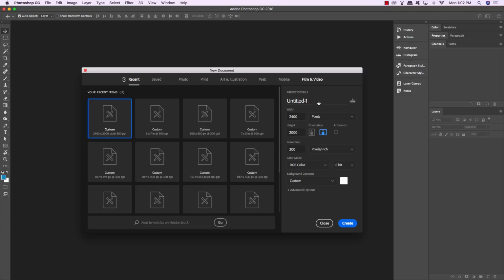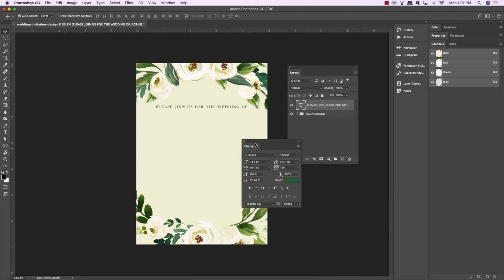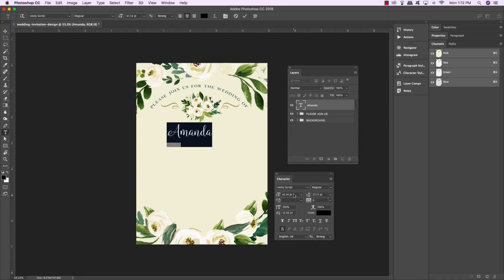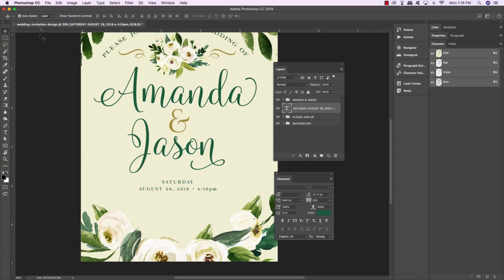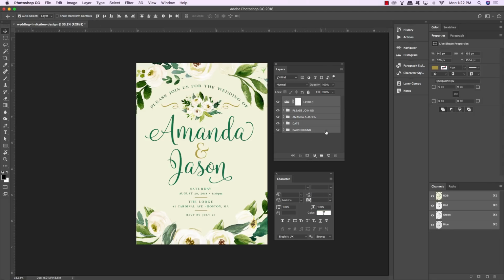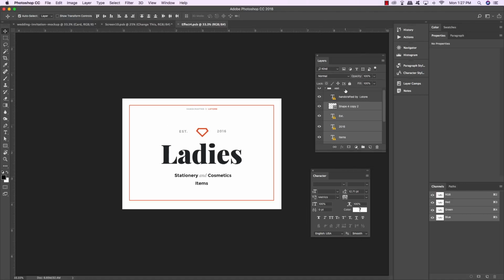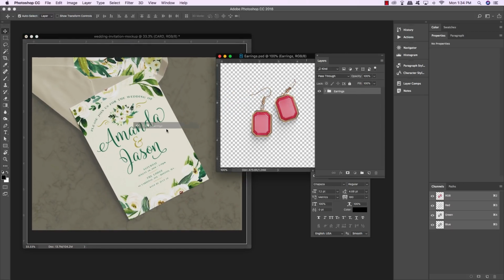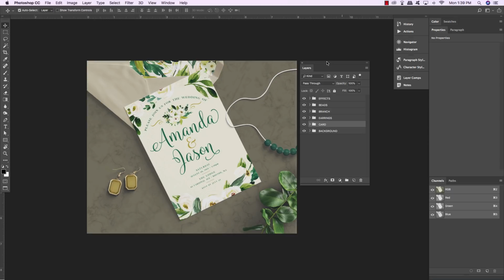PHOTOSHOP TUTORIAL | How to Create a Wedding Invitation Design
How to Create a Wedding Invitation Design in Photoshop

In this tutorial I will be showing you how to create a clean and elegant watercolour wedding invitation in Photoshop. To do this we will be using some beautiful watercolour floral illustrations, a few nice looking typefaces, and some decorative design elements to add a bit of sophistication and charm. After designing our invite we will build a wedding themed scene using elements from one of the mock-ups from the Design Cuts Marketplace to push the idea even further by presenting it in the best possible way. If you are all ready to begin then open up Photoshop and let's get started!

00:39 Create the document
01:23 Add Flower Wreath
03:52 Add Wedding Invite Text
06:29 Add Flower Bouquet
07:16 Add Ornaments
08:52 Add Bride and Groom Names
12:37 Add Date, Time and Location
18:17 Add Adjustments
19:15 Save a flattened version of the design
20:34 Create a mockup scene for the Wedding Invite
21:48 Add Card and Envelope Mockup
24:21 Create Floral Pattern
25:49 Customise Envelope
27:29 Add details to the Wedding Invite Mockup
32:05 Finish the Wedding Invite Mockup

If you'd like to follow along the written tutorial please visit or Learning Hub

How to Design a Bright Summer Music Festival Poster: Photoshop Tutorial

How to Design a Skin Care Ad Mockup: Photoshop and Illustrator Tutorial